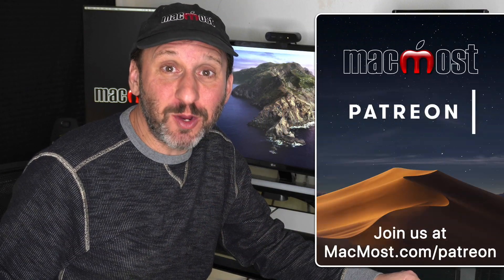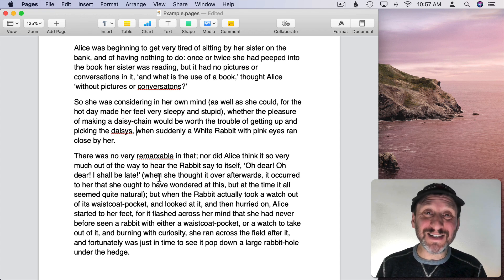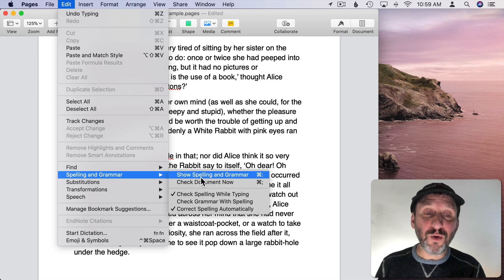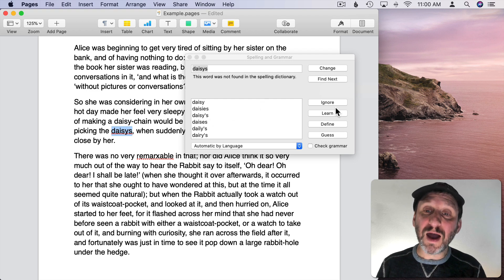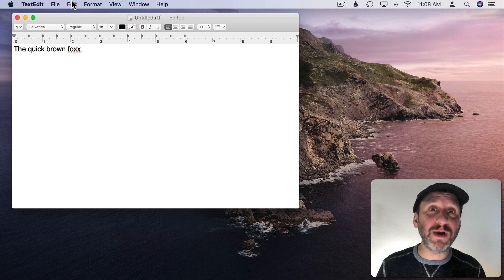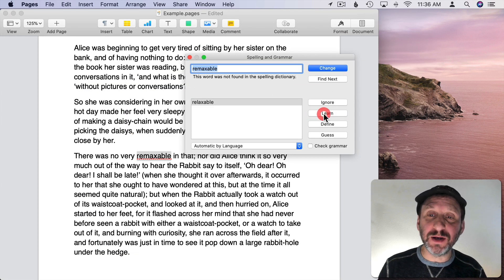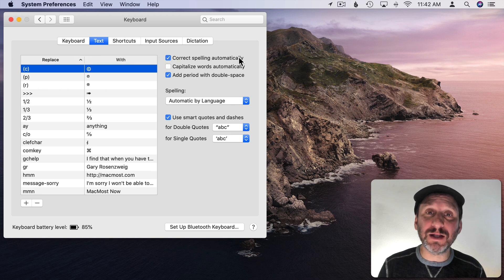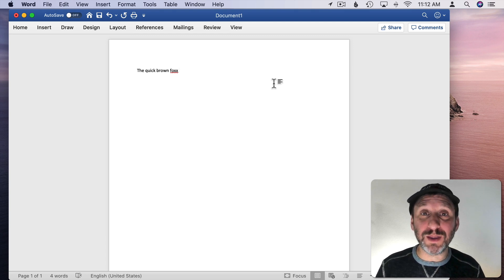How To Spell Check Your Documents On a Mac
Spell checking on a Mac uses a simple set of controls that are the same for all Apple apps like Pages, Numbers, Keynote, TextEdit, Mail, Messages and Safari. You can have suspected mispellings corrected automatically, or simply underlined for later review, You can review each mispelling with a keyboard shortcut, or bring up a control panel where you can ignore or learn new words. If you need to, you can edit the list of learned words directly.